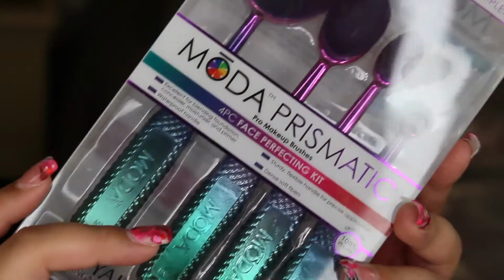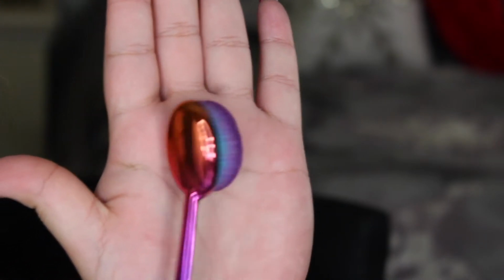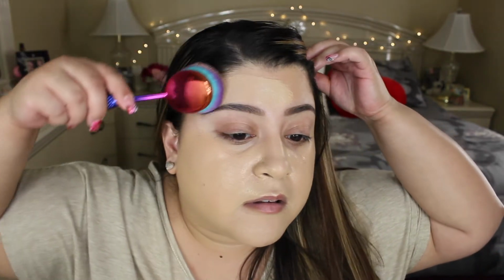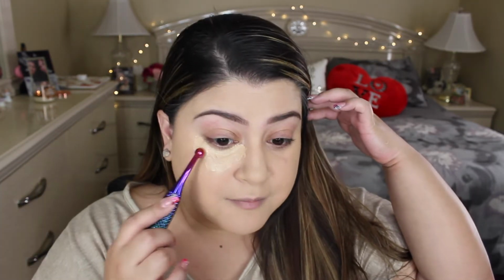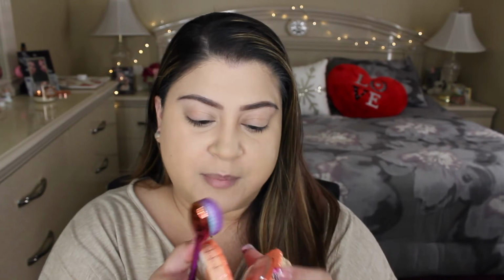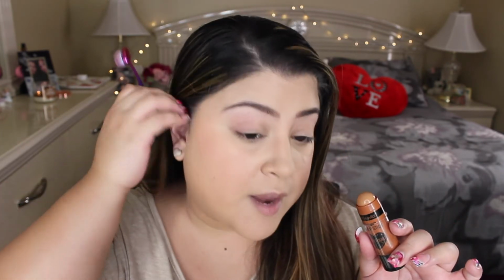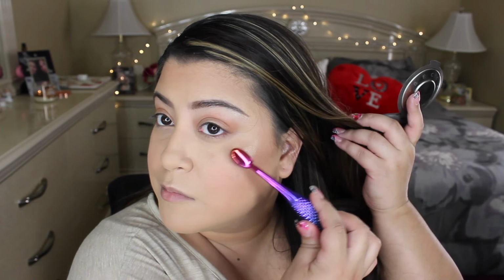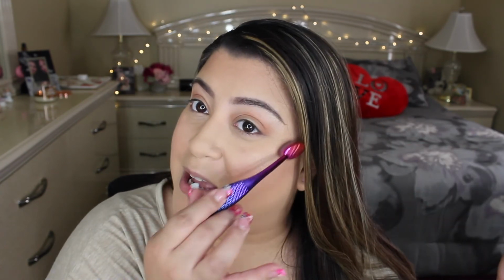ROYAL & LANGNICKEL MODA Prismatic Face Perfecting Kit Review + Demo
Watch me in HD ❤️ Everything Awesome is down Below ❤️

its Free to sign up and you get cash back on all the sites you shop at like Sephora, Ulta Beauty, Sigma Beauty and so much more!!
Plus get a $10 gift card when you sign up!! You're shopping anyway! Why not get some money back? ;)

FTC: I am not sponsored for this and these products were purchased with my own $$$

Thankyou so much watching! :) ❤️

Musical | youtube library